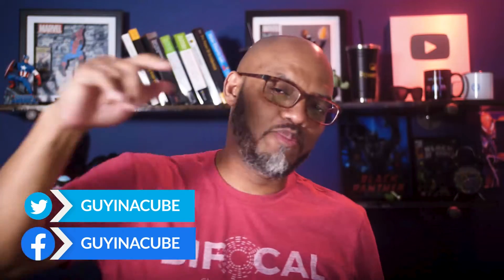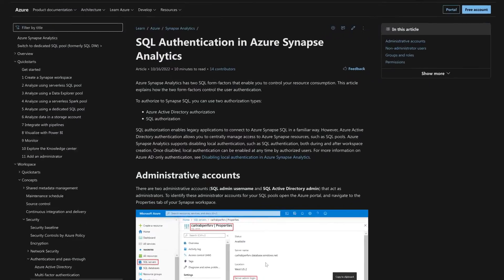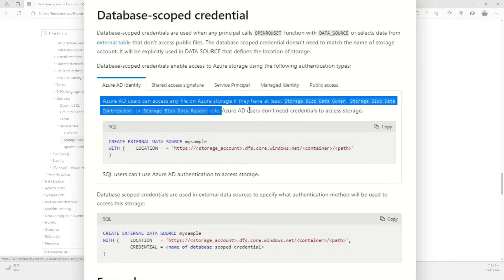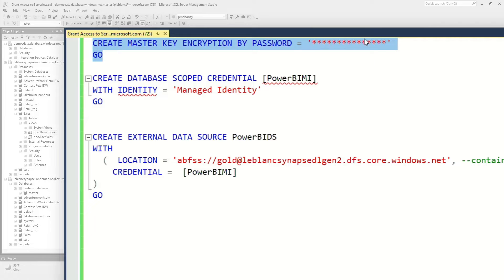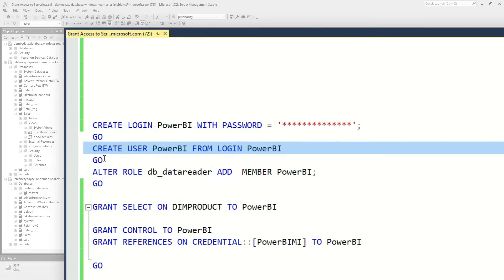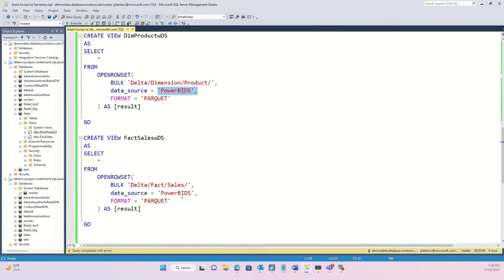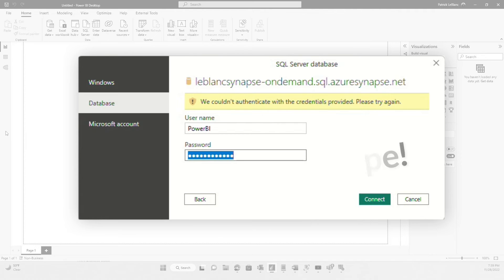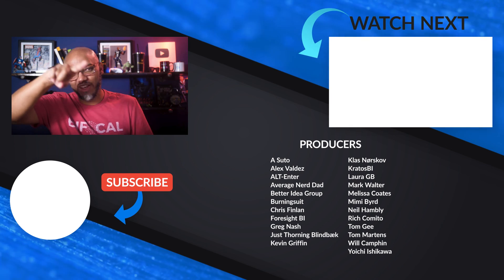Can you use SQL Auth with Azure Synapse Serverless?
When using Azure Synapse Analytics Serverless Pools, using Azure AD auth is pretty simple. But, what about SQL Auth? How do you get hat working? Patrick shows you how!

Control storage account access for serverless SQL pool in Azure Synapse Analytics